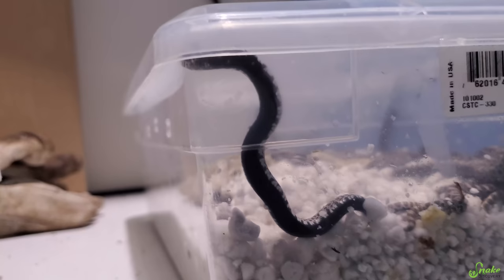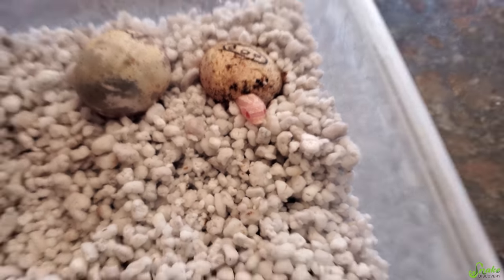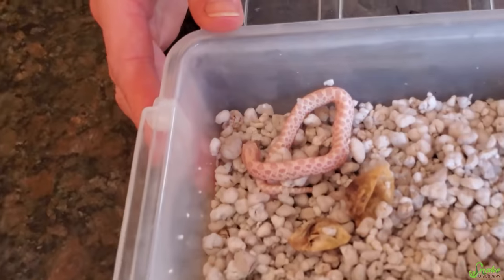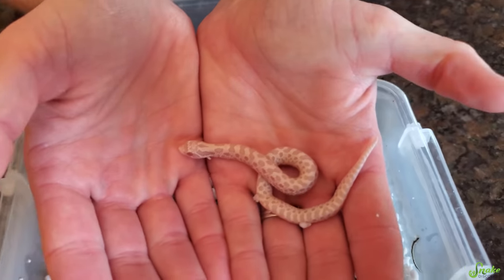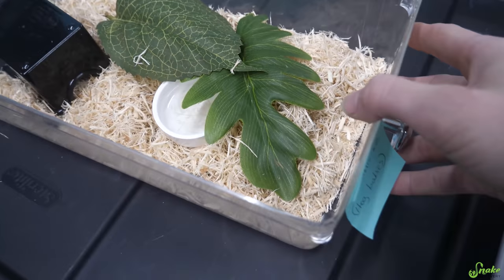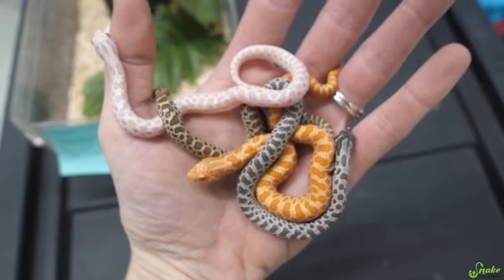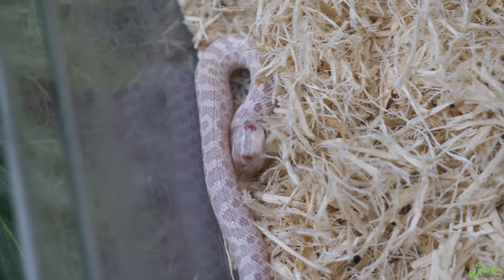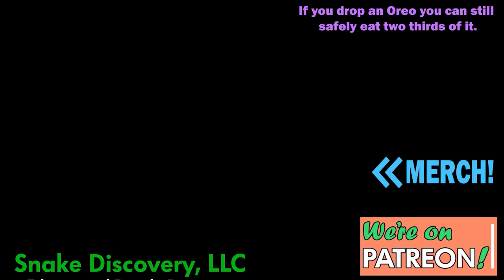Baby Snow & Axanthic Hognoses Hatching!!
We hatched both axanthic and snow hognoses for the very first time!!